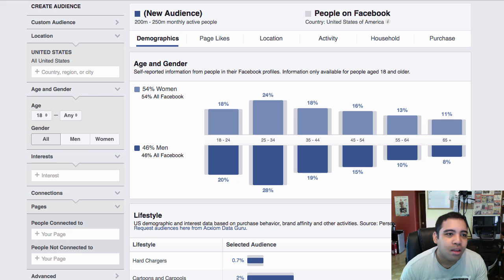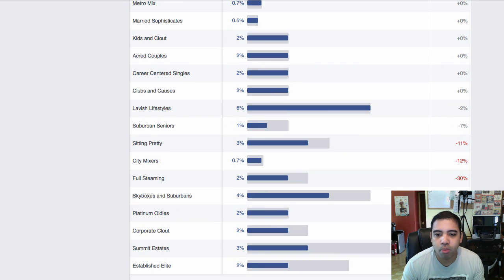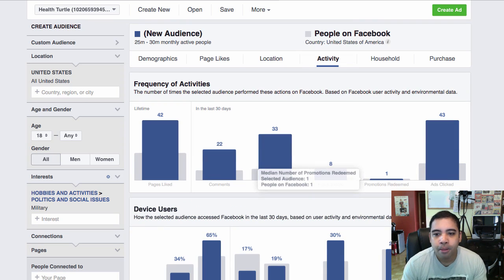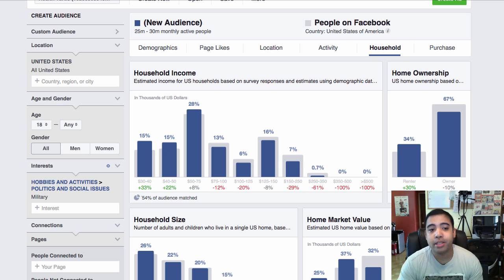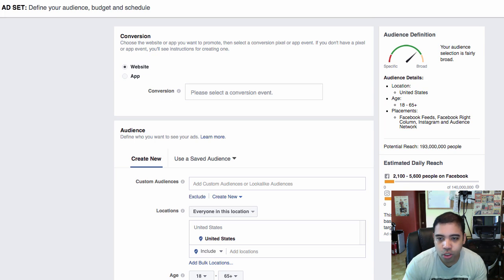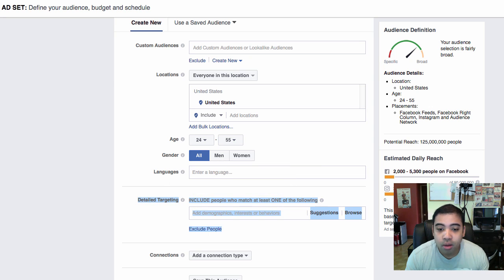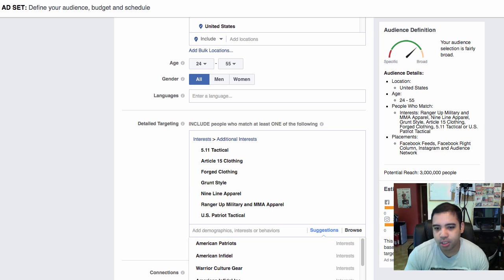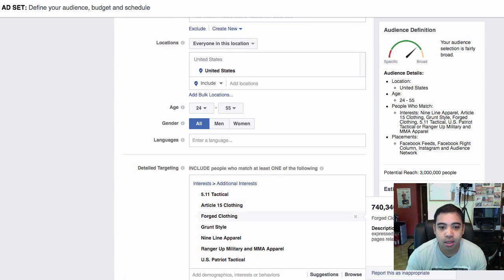How To Find Targeted Buyers Using Facebook Ads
In this video tutorial, I've shown you how you can find targeted buyers on Facebook using relevant data. It's very important that you focus in finding out who your buyers are and their behaviors before even running any ads.